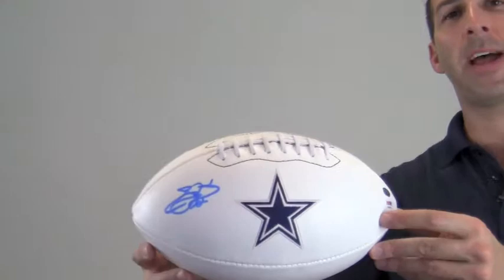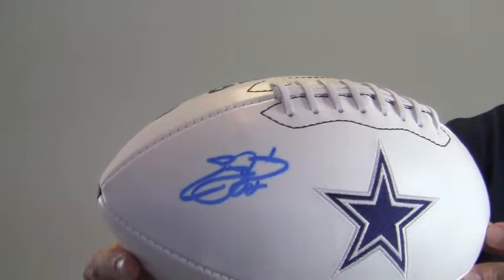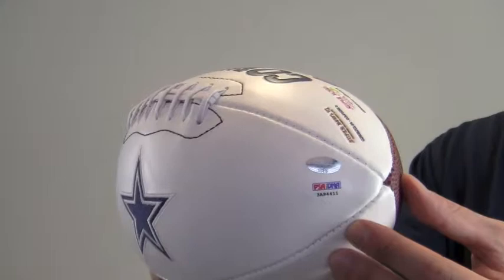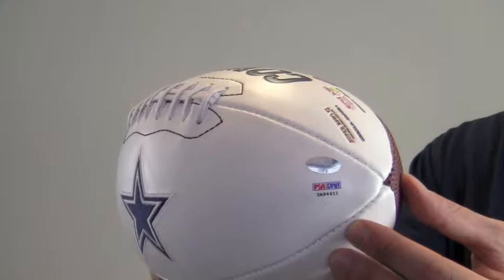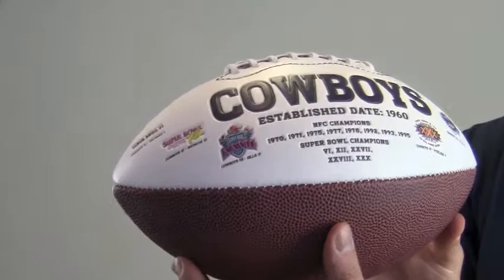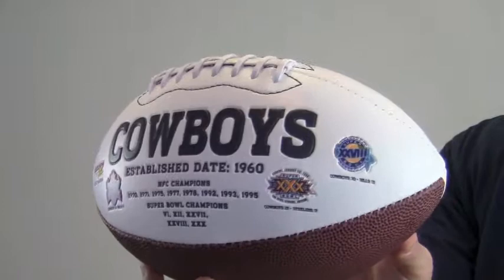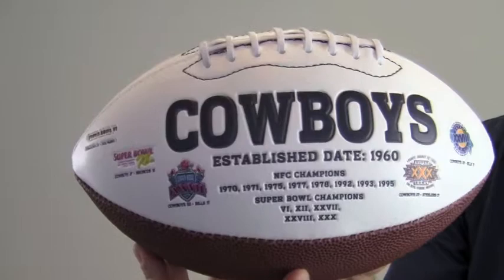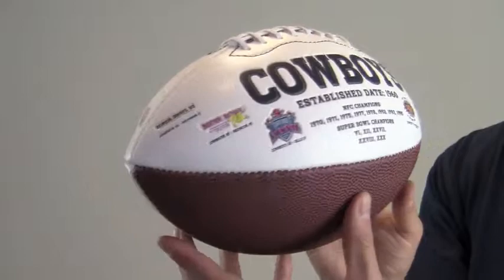Emmitt Smith Signed Logo Ball - SM Holo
This is a Dallas Cowboys logo ball autographed by Hall of Fame running back, Emmitt Smith. You can view more about this product The bold, high quality signature is PSA/DNA certified authentic and backed by our sportsmemorabilia.com lifetime authenticity guarantee. The football also features a stitched Cowboys logo, the logos from the 5 Super Bowl Championships the team won, and lists their NFC Championships. This would make a great addition to any football fan's collection or a perfect gift. Add a display case to protect and preserve your memorabilia that features a removable glass top and mirrored bottom. This Emmitt Smith autographed football ships free and within one business day.